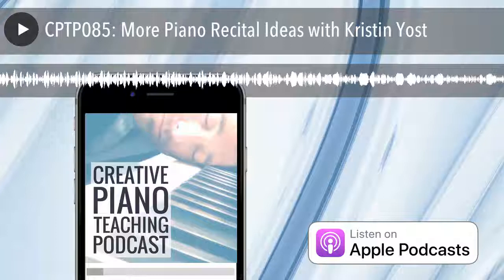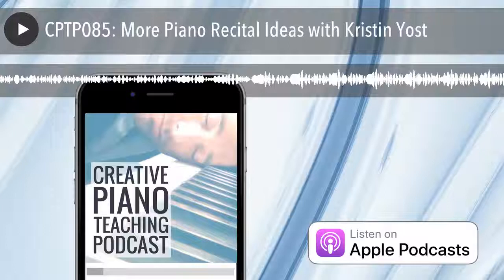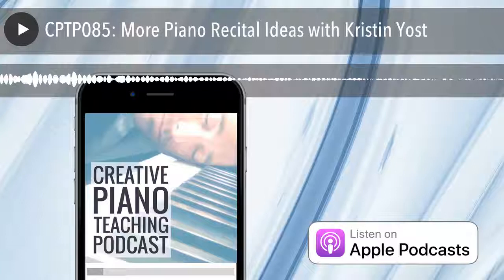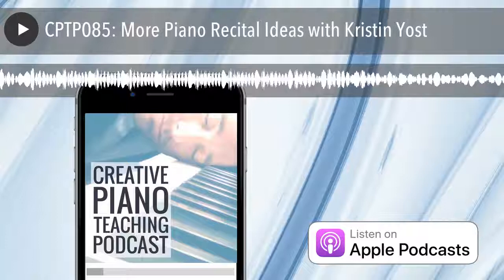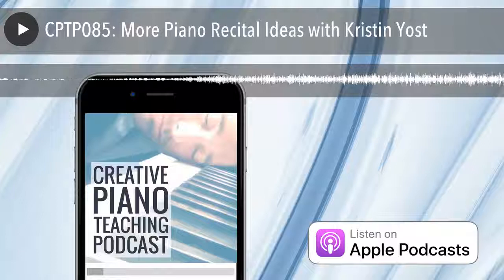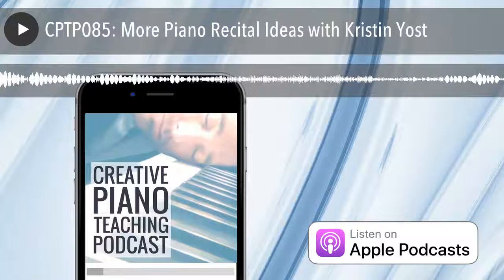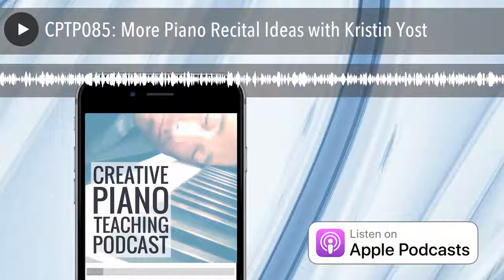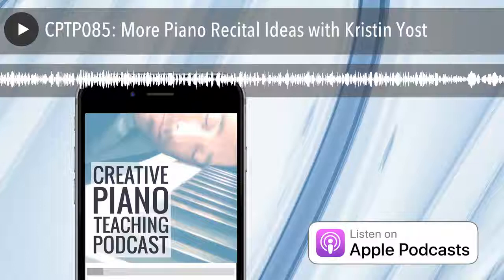CPTP085: More Piano Recital Ideas with Kristin Yost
Thanks for reading CPTP085: More Piano Recital Ideas with Kristin Yost from Creative Music Education.
When it comes to pop piano recitals, Kristin is a pro. Kristin’s students get a well-rounded education including pop and classical repertoire, and her annual pop showcase is one of her big studio highlights each year. This episode was first broadcast in September 2015. There’s a good chance you haven’t heard it unless you followed the […]
The post CPTP085: More Piano Recital Ideas with Kristin Yost appeared first on Creative Music Education - Supporting Creative Music Teaching.